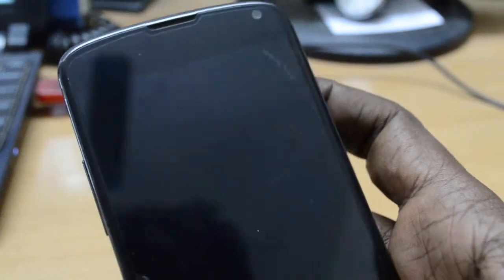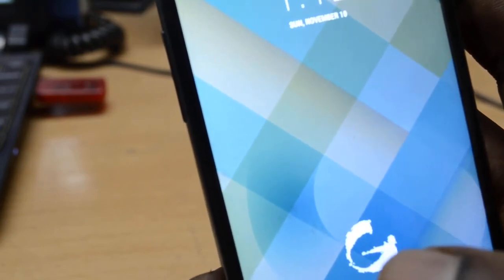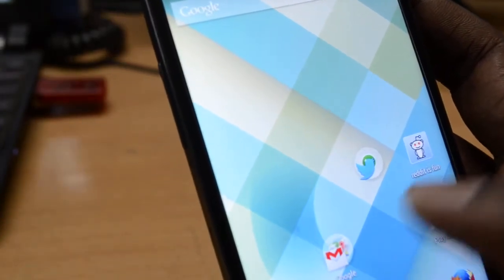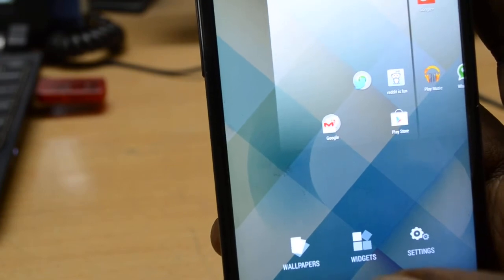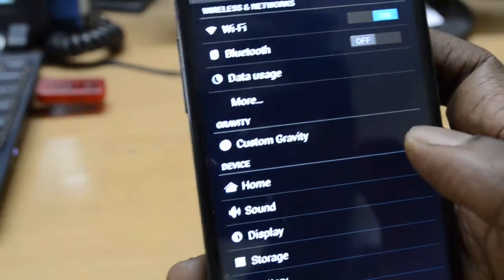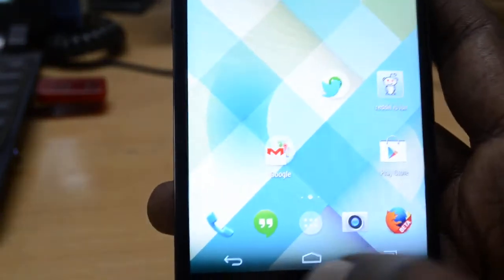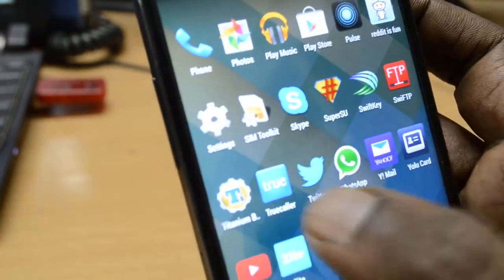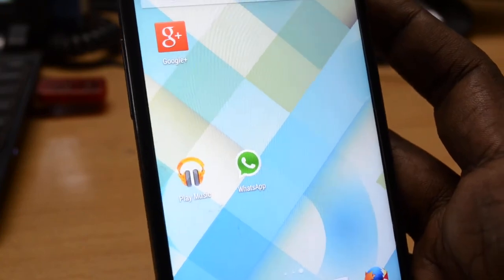Google Nexus 4 with Gravity ROM (Android 4.4 Kitkat) Beta 1 build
This is the first Android 4.4 Kitkat beta build of Gravity ROM. Official Google Factory images for Android 4.4 Kitkat are yet to arrive for Nexus 4